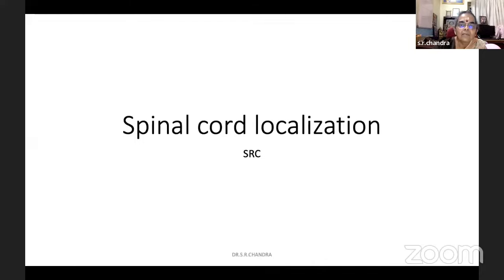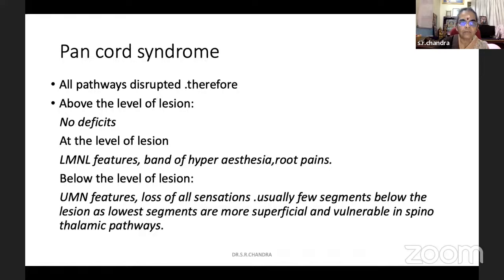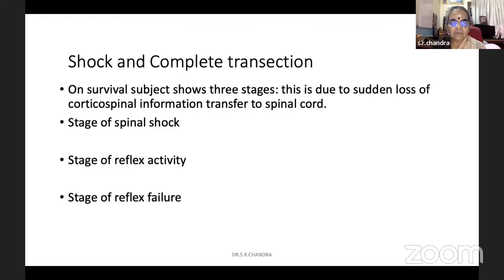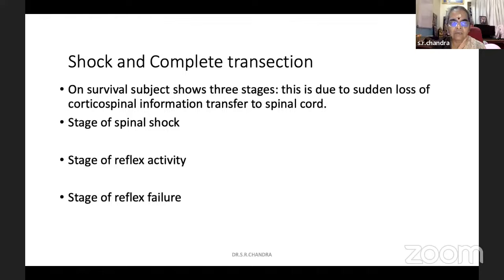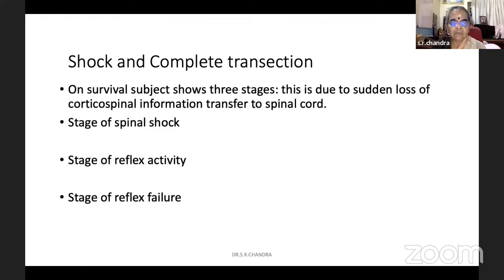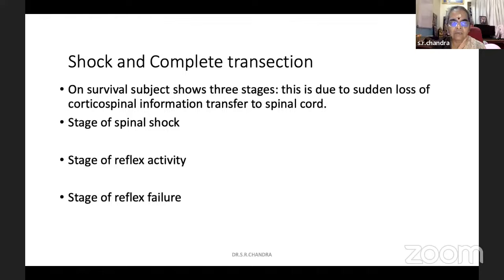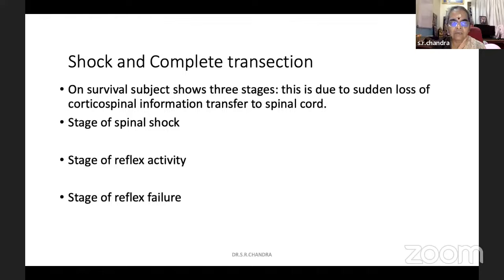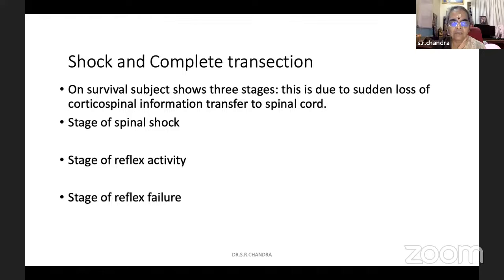Spinal Cord Lesion Localization - Prof S R Chandra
Spinal Cord Lesion Localization

Mentor:
Dr. S R Chandra,
Retired Professor of NIMHANS, Bengaluru.